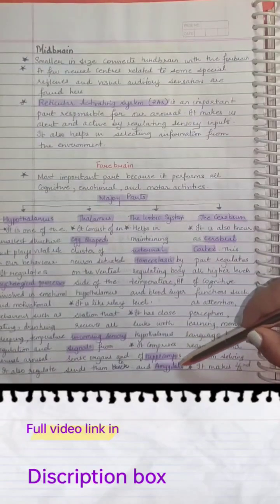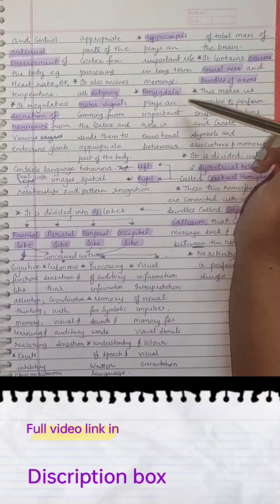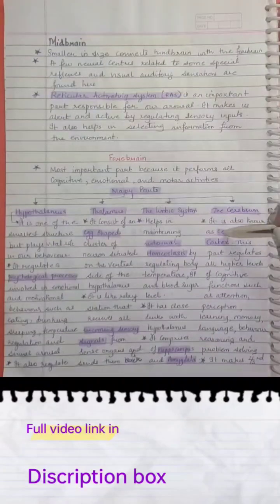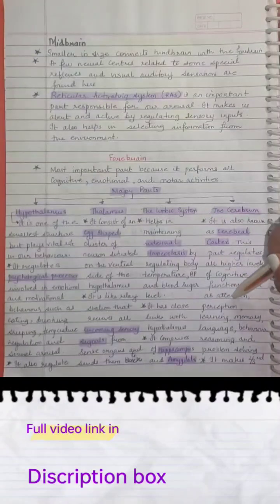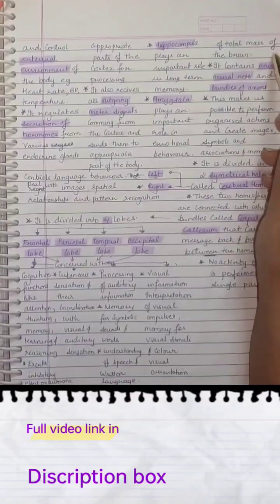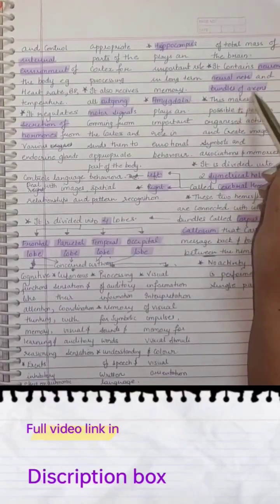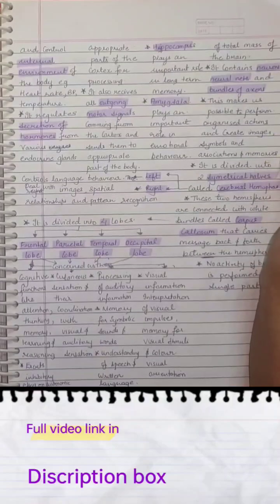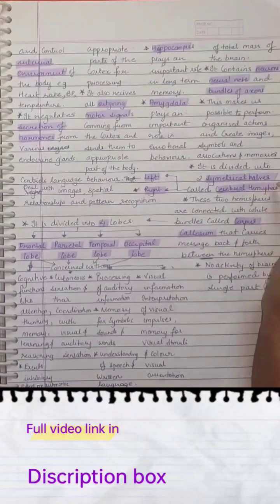Forebrain // the limbic system // the cerebrum // class 11 psychology